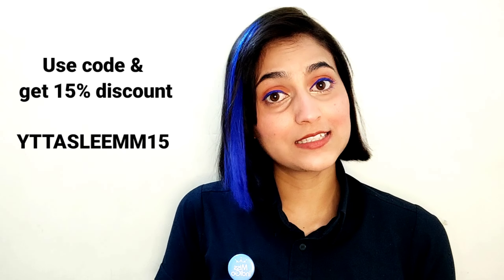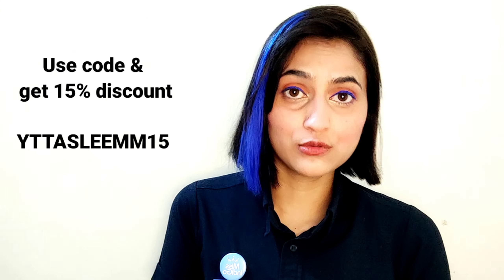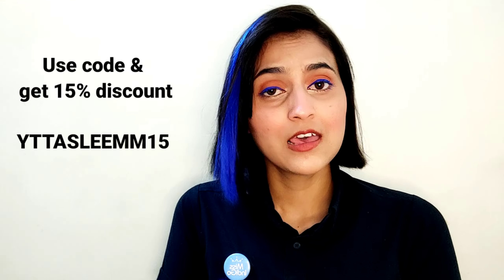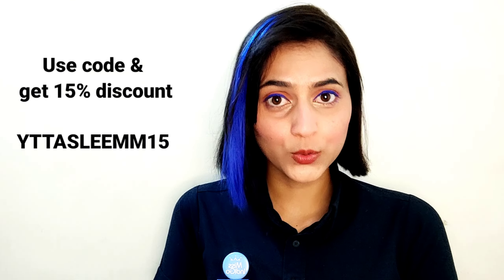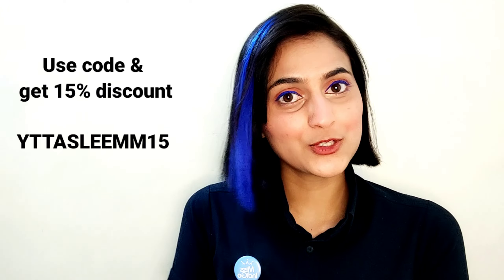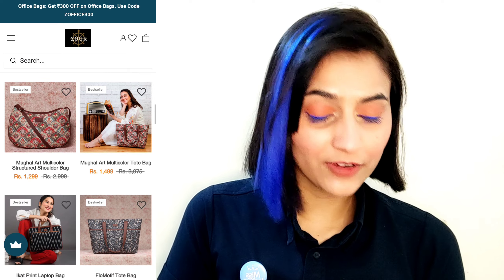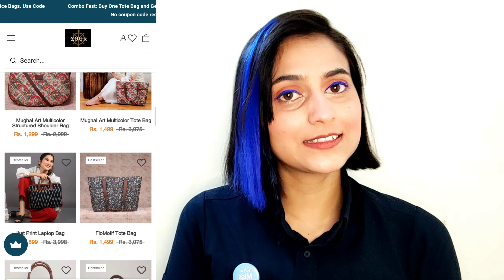Zouk handbag review| Zouk bag with discount coupon code| Latest handbag haul| Zouk office bag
Zouk handbag review| Zouk bag with discount coupon code| Latest handbag haul| Zouk office bagUse this special promo code and get 15% discount :

YTTASLEEMM15

m=copy_link